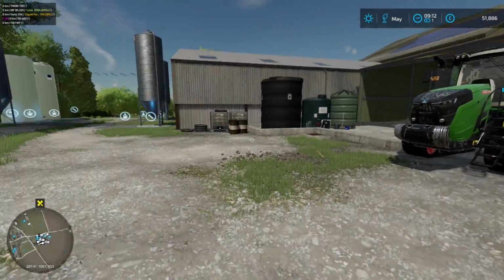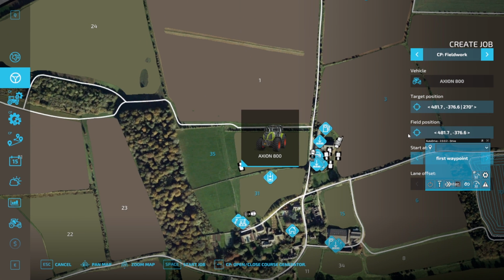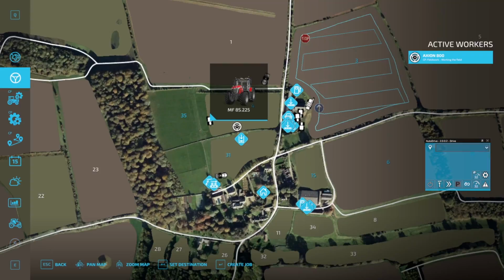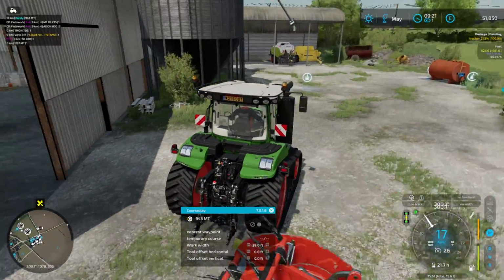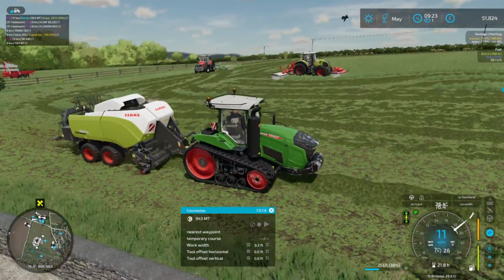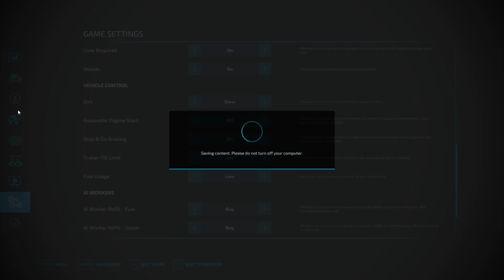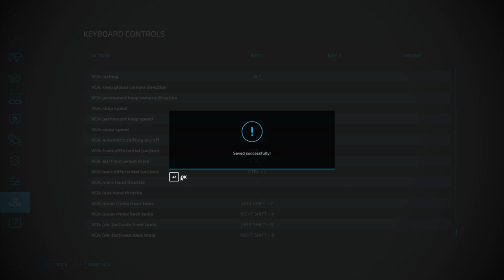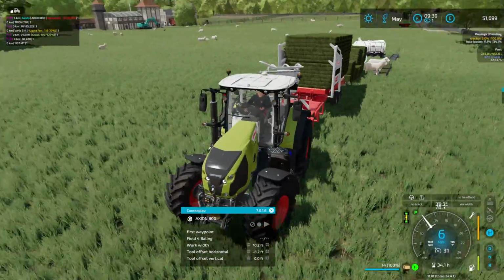More Grass Bales for the Sheep | E27 Calmsden Farm | Farming Simulator 22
Welcome to Farming Simulator 22!